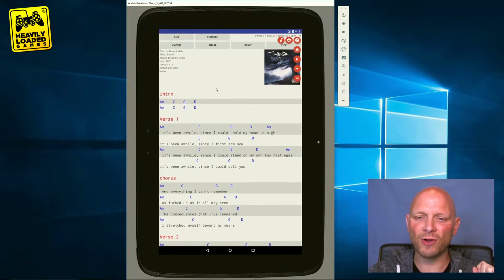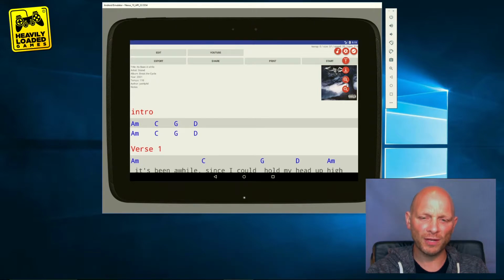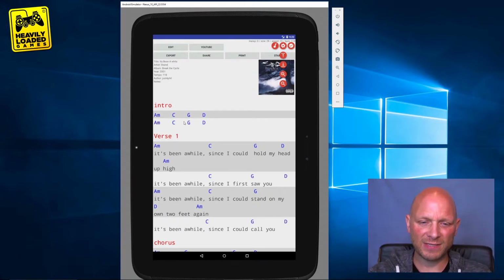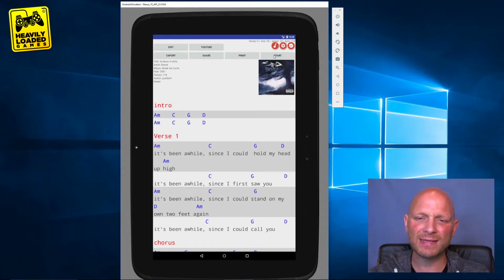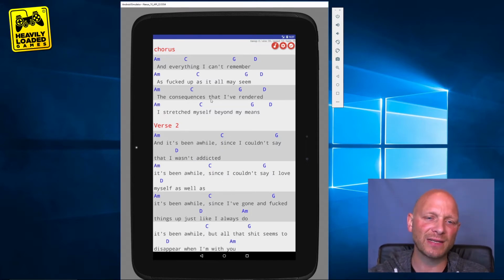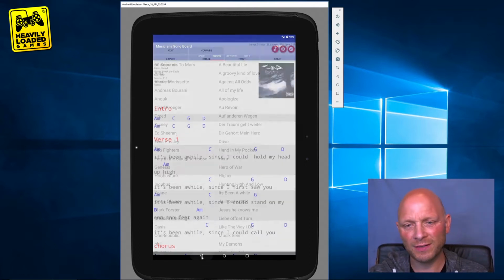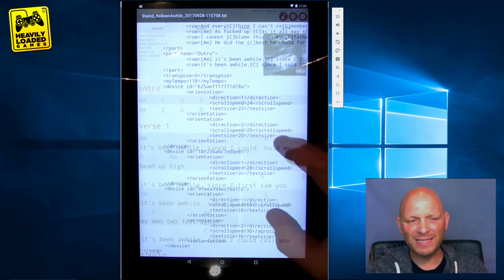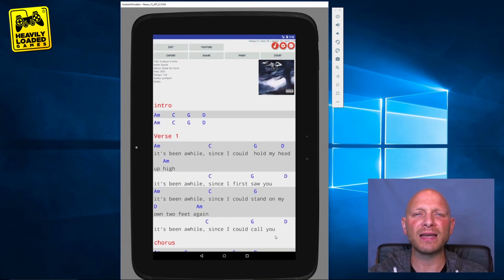Episode 03: The Scrolling Activity